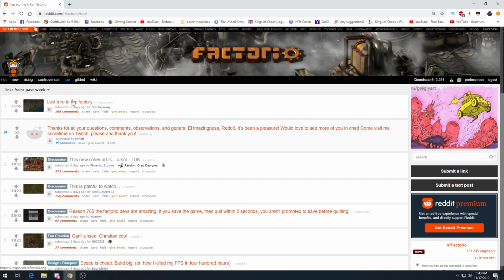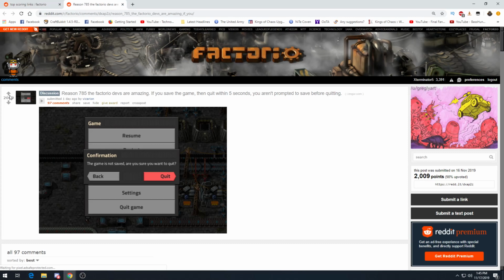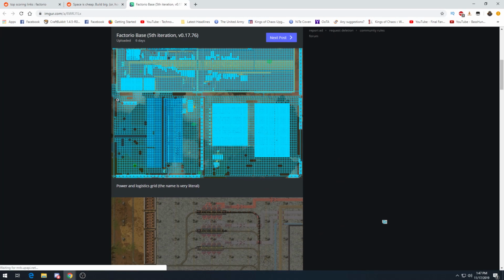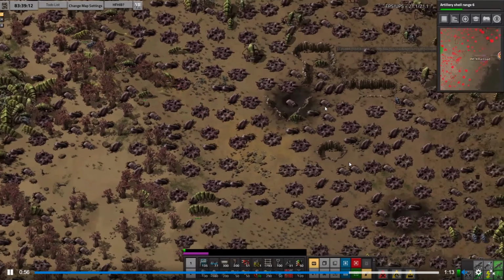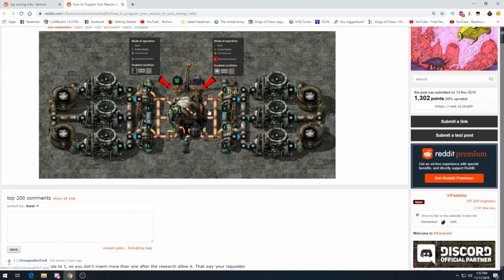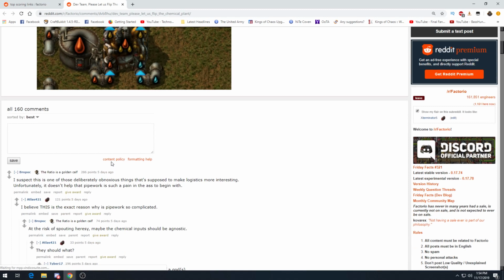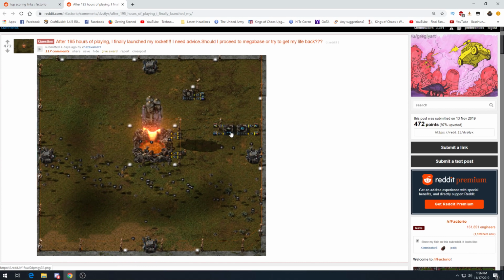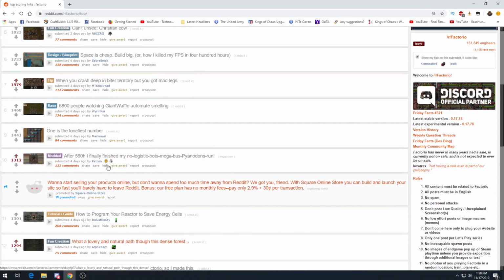Factorio Reddit Weekly Discussion EP79 - News, Inspiration & Thoughts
Welcome to Factorio Reddit Weekly! In these videos I will go over the top posts in the Factorio sub-reddit in the last week. Giving my thoughts and just sharing the news, knowledge, ideas and inspiration with you guys. Hope you enjoy! :)

Looking for a Factorio server host, website host, or even VPN host? I'm partnered with Web Hosting Fox, a company created and run by one of our own community members!